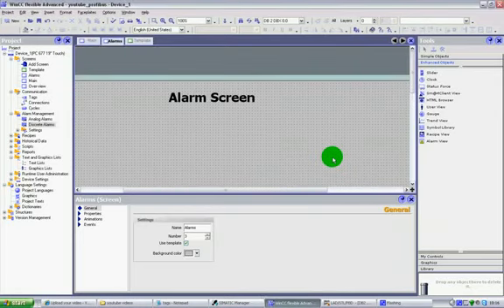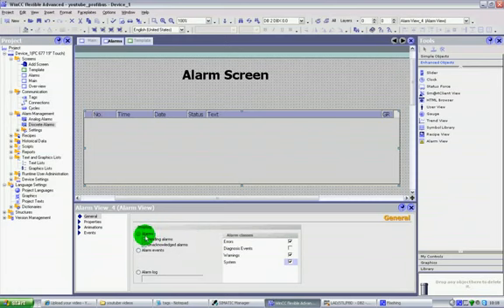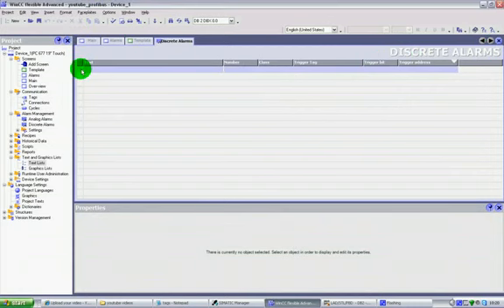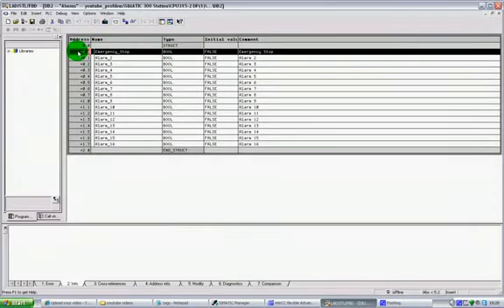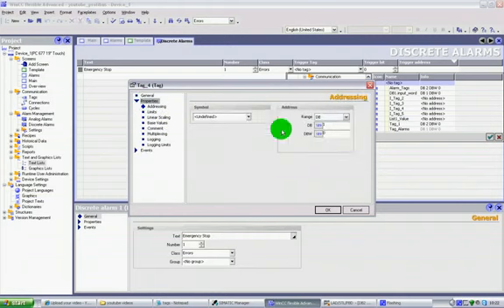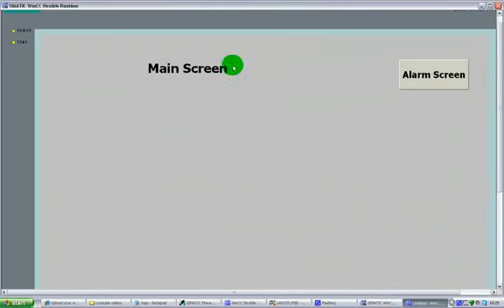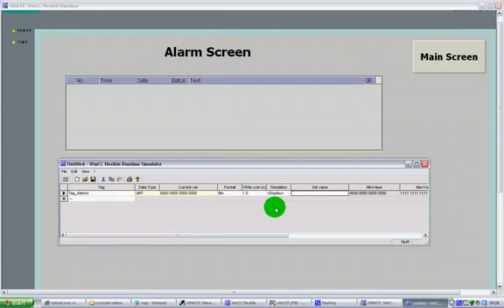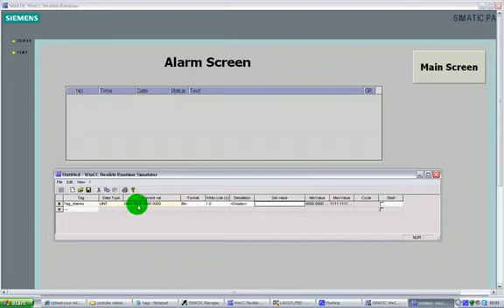SMP Teknik Elektro Siemens GUI16 Alarm Messages